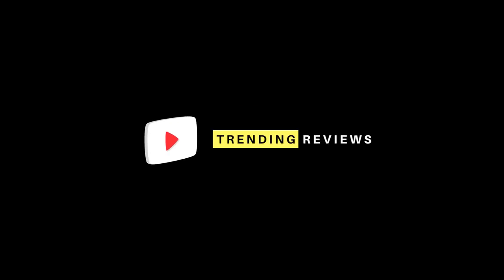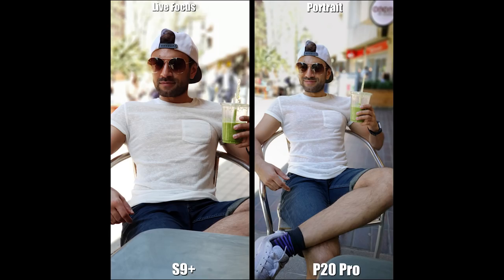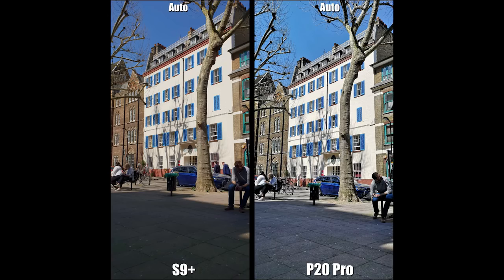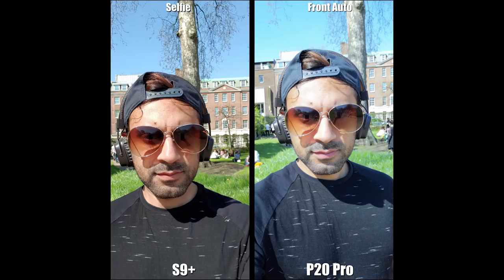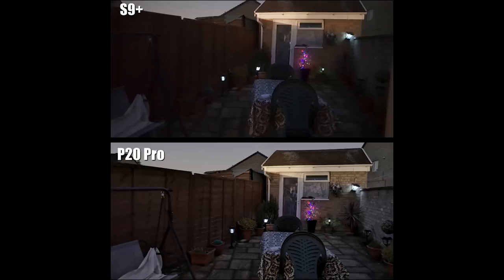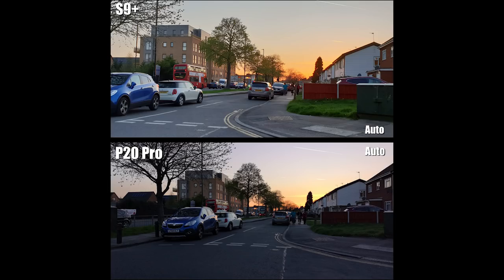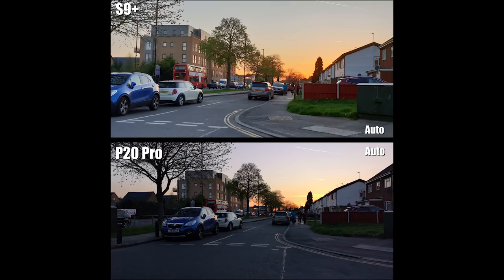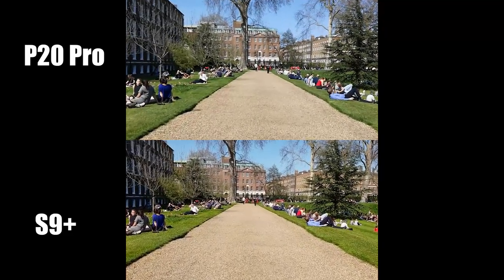Huawei P20 Pro vs Samsung S9+ Camera - In-Depth Comparison!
Which has the better camera? The Huawei P20 Pro or the Samsung Galaxy S9+?

I review the photos with various modes (Auto, Portrait, Night Mode) + OIS Video Recording.